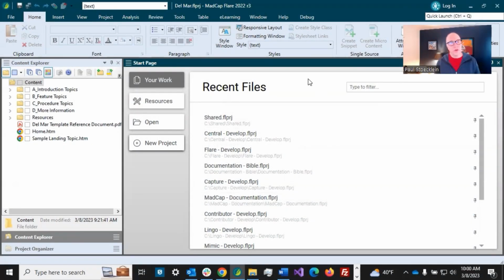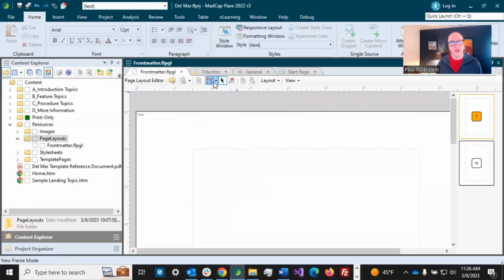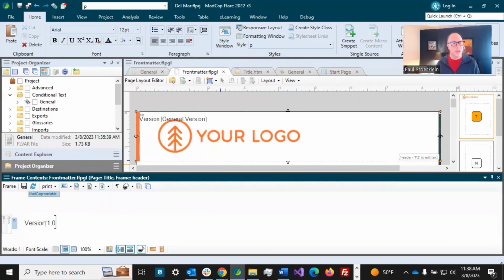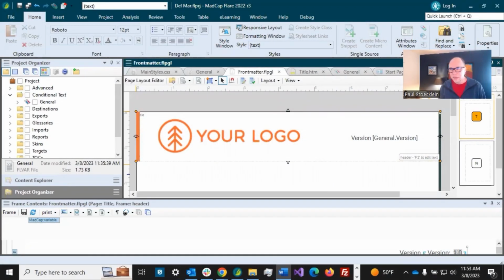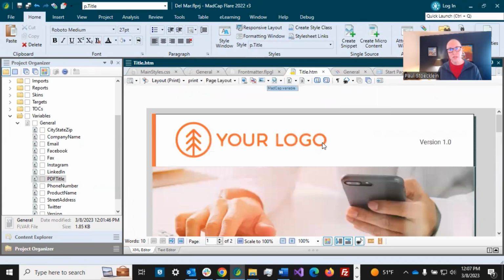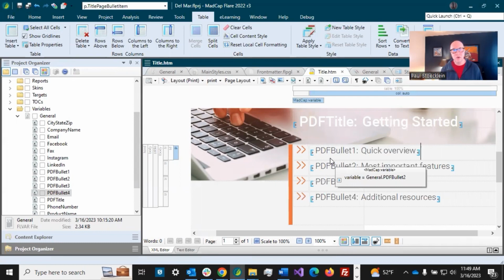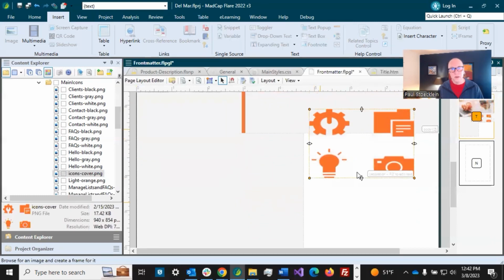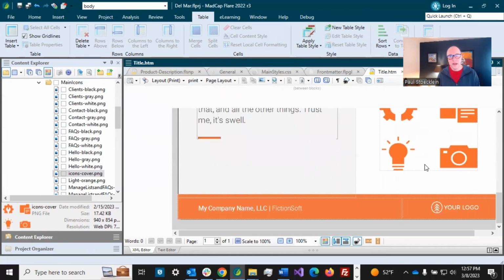Print-Based Output (4 of 15): Title Page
In this video, learn step-by-step how to produce a customized title page for PDF output from MadCap Flare.

0:00 Introduction
1:12 Title Page Topic
5:50 Page Layout File
9:50 Header Frame
32:08 Hero Image
35:07 Title Text
42:53 Bullet List
53:41 Additional Text
1:00:54 Decoration Icons
1:03:18 Footer